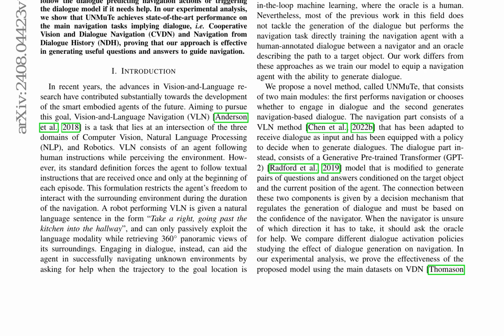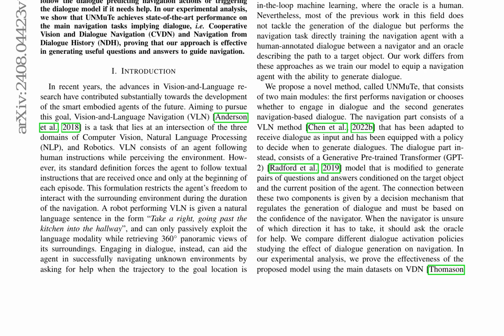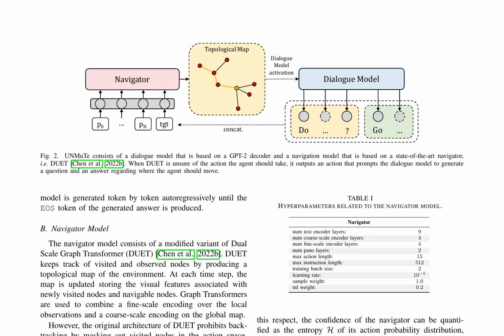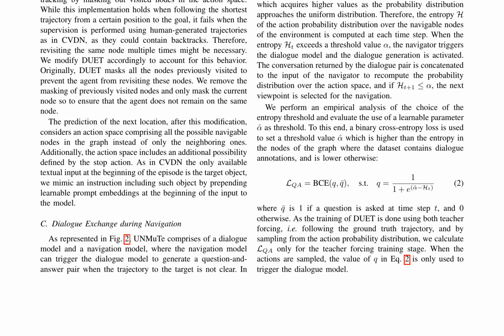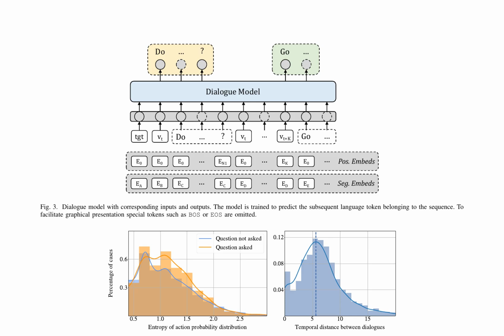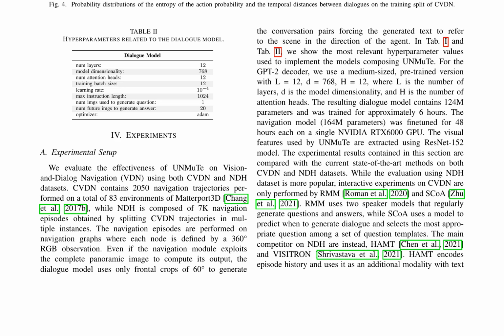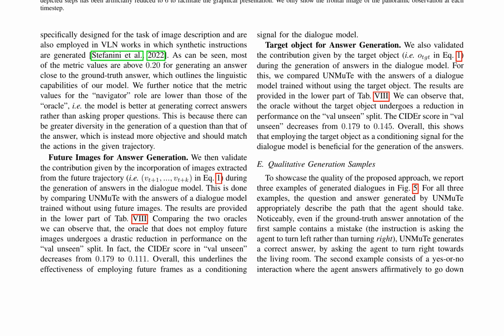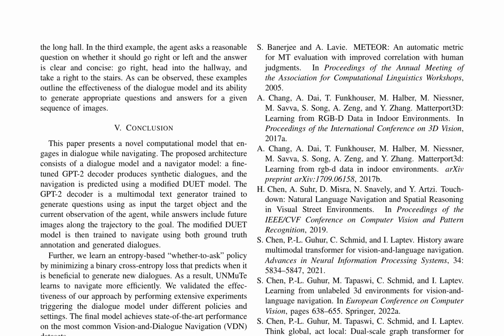UNMuTe: Unifying Navigation and Multimodal Dialogue-like Text Generation - ArXiv:2408.04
Title: UNMuTe: Unifying Navigation and Multimodal Dialogue-like Text Generation

Authors: Niyati Rawal, Roberto Bigazzi, Lorenzo Baraldi, Rita Cucchiara

Abstract:
Smart autonomous agents are becoming increasingly important in various real-life applications, including robotics and autonomous vehicles. One crucial skill that these agents must possess is the ability to interact with their surrounding entities, such as other agents or humans. In this work, we aim at building an intelligent agent that can efficiently navigate in an environment while being able to interact with an oracle (or human) in natural language and ask for directions when it is unsure about its navigation performance. The interaction is started by the agent that produces a question, which is then answered by the oracle on the basis of the shortest trajectory to the goal. The process can be performed multiple times during navigation, thus enabling the agent to hold a dialogue with the oracle. To this end, we propose a novel computational model, named UNMuTe, that consists of two main components: a dialogue model and a navigator. Specifically, the dialogue model is based on a GPT-2 decoder that handles multimodal data consisting of both text and images. First, the dialogue model is trained to generate question-answer pairs: the question is generated using the current image, while the answer is produced leveraging future images on the path toward the goal. Subsequently, a VLN model is trained to follow the dialogue predicting navigation actions or triggering the dialogue model if it needs help. In our experimental analysis, we show that UNMuTe achieves state-of-the-art performance on the main navigation tasks implying dialogue, i.e. Cooperative Vision and Dialogue Navigation (CVDN) and Navigation from Dialogue History (NDH), proving that our approach is effective in generating useful questions and answers to guide navigation.